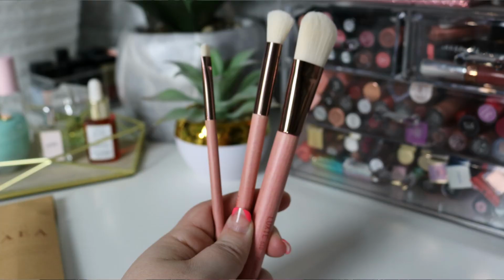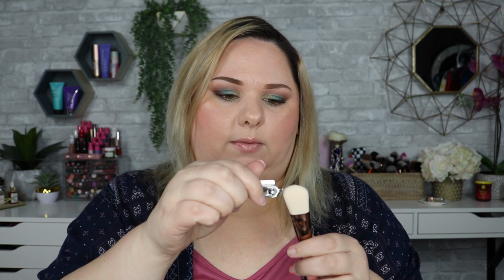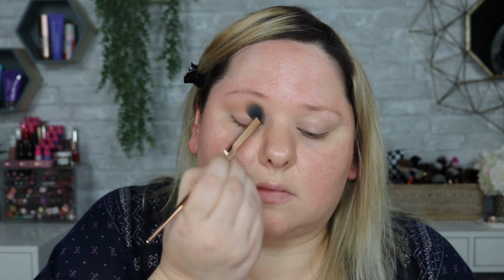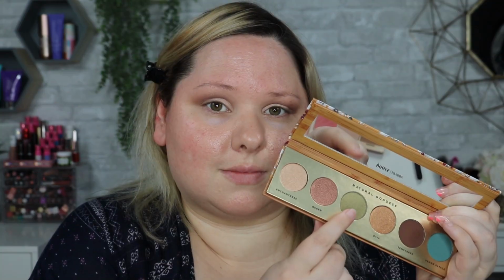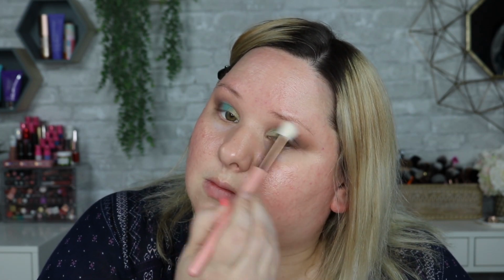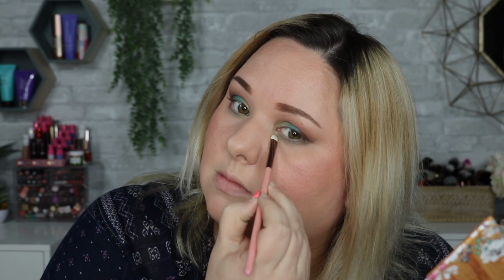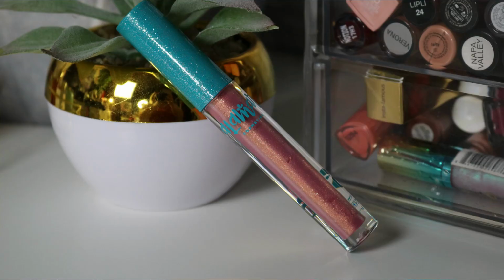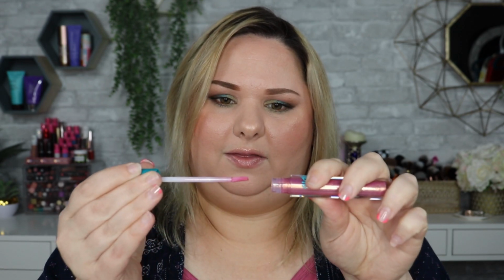Boxycharm July 2019 Unboxing and Try On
I had a lot of fun creating this look and I'm going to keep practicing my makeup tutorial for you. Much Much more to come I promise. In today's video I used all of the items from my Boxycharm July 2019 box. Which of these were your favorite?

Full List of items in the Boxycharm Box
ButterLondon Natural Goddess Palette 32.00
Elemis Superfood Vital Veggie Mask 35.00
Luxie Gaea 3 piece brush set 30.00
AlamarCosmetics Mother of Peal Gloss 10.00 - Great deal btw
Appeal Gel Liner 21.00